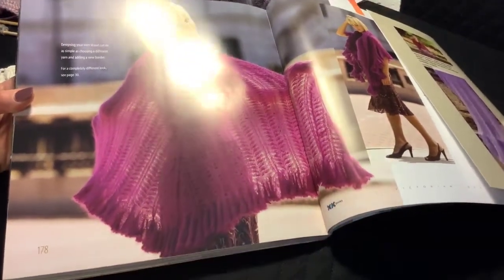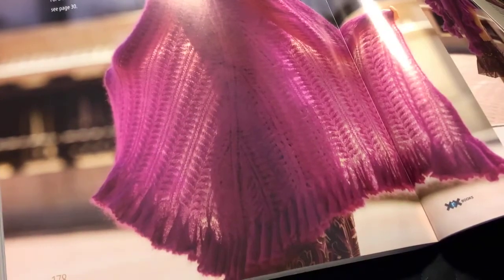Knitter Matters: Dropped Stitch Techniques - S1 Ep22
Knitter Matters: Dropped Stitch Techniques - S1 Ep22. When dropping stitches isn’t a bad thing. Dropped stitches are something knitters try to avoid, but there are some great stitch patterns that can be created when those stitches are dropped intentionally. Plus, I share some yarn substitution basics.